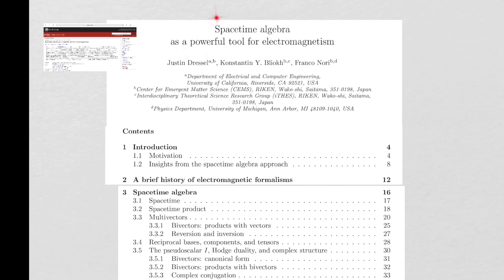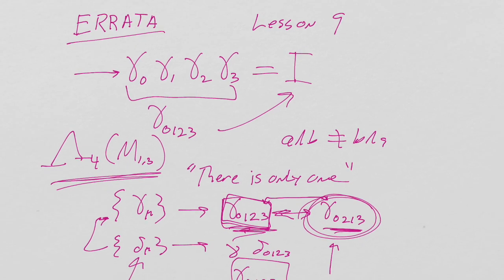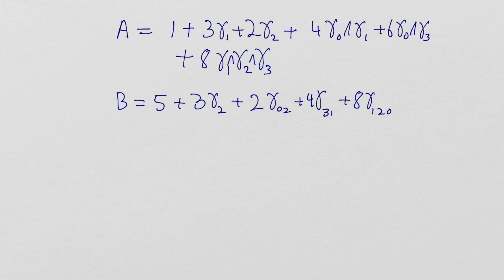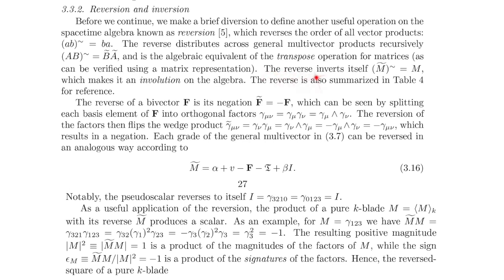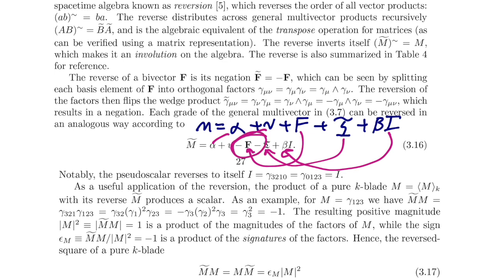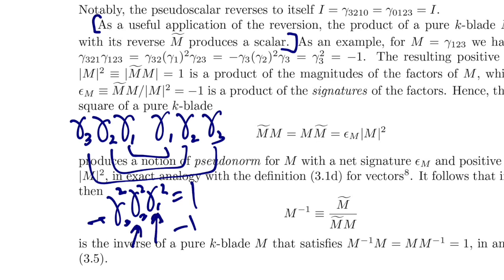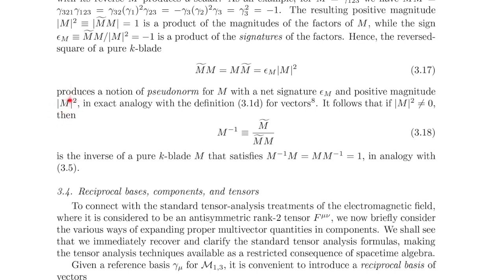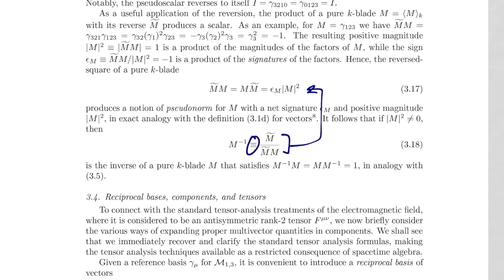QED Prerequisites Geometric Algebra 11 Reversion and Inversion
In this lesson we study section 3.3.2 of "Spacetime Algebra as a powerful tool for Electromagnetism". We also cover one minor errata from Lesson 9.